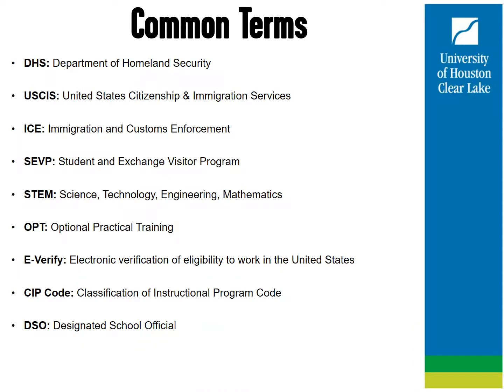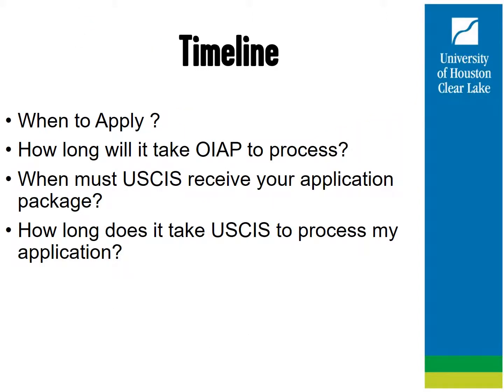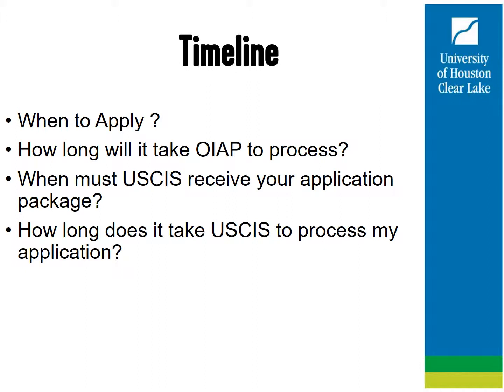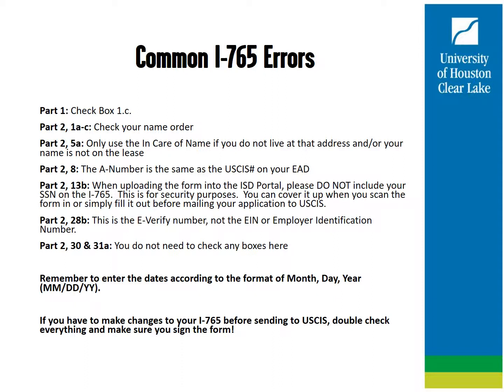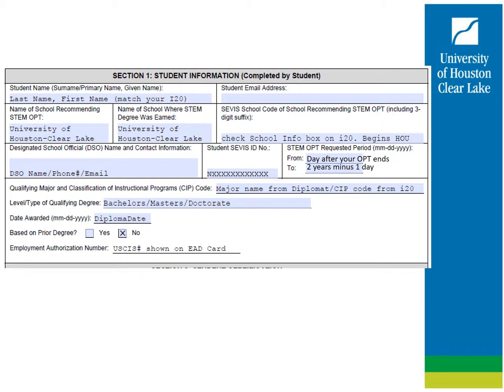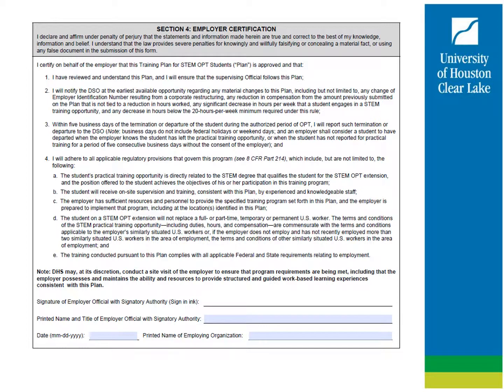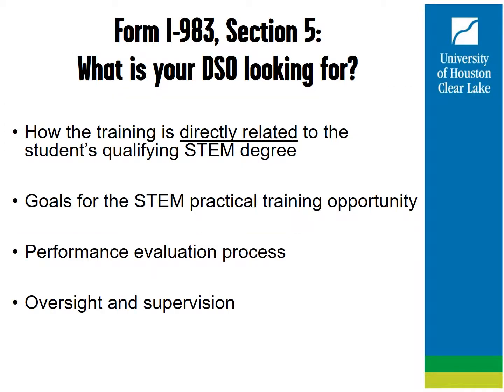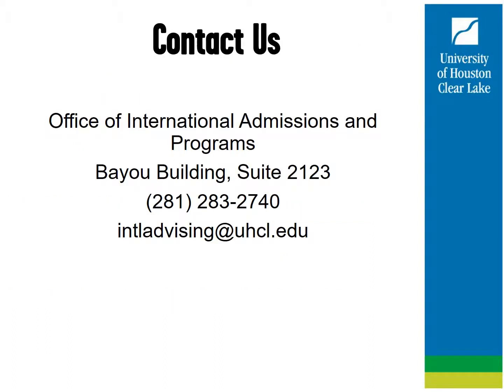STEM OPT Extension: Application Process & Filling out the Form I-983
This video PowerPoint describes in detail the STEM OPT Extension application process and how to complete the Form I-983 Training Plan for F-1 students at University of Houston-Clear Lake.